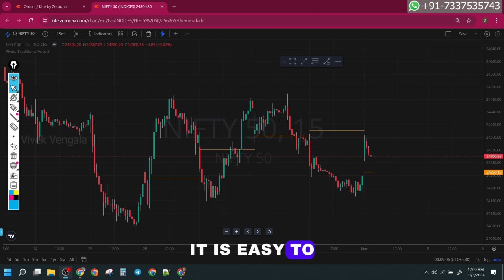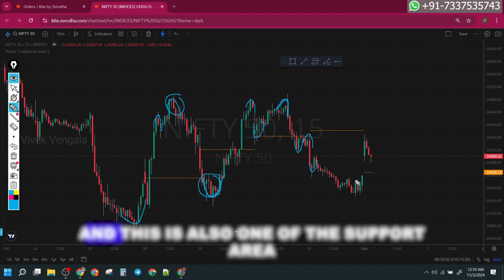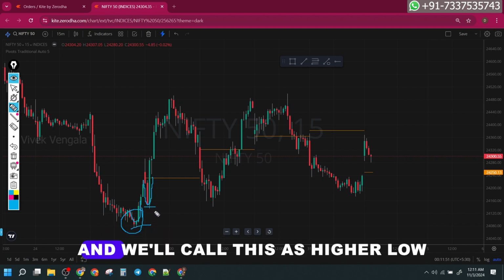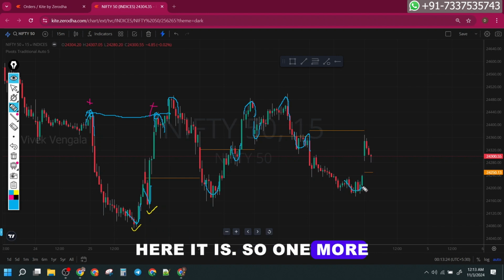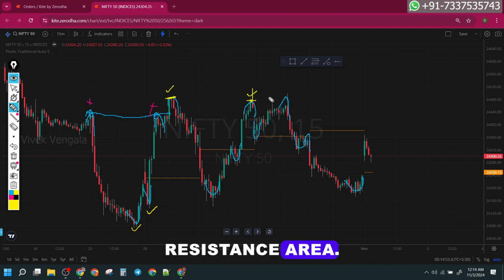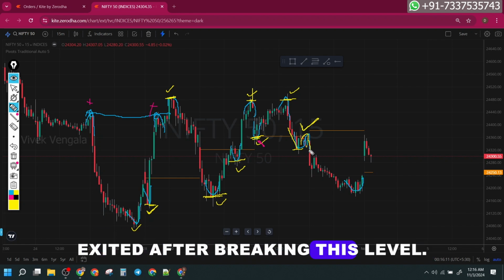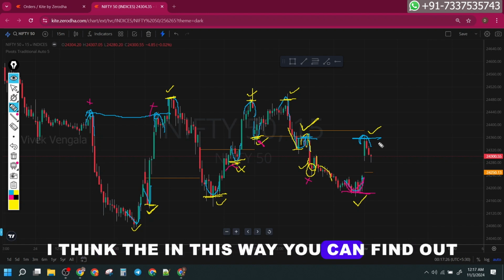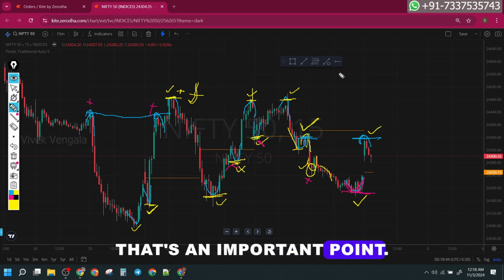99% of Traders Draw Support & Resistance WRONG (Do This Instead)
In this video, I explain how to identify important support and resistance levels using price action without any indicators. By recognizing turning points and understanding which levels are essential, you'll gain confidence in marking strong support and resistance zones that can guide your trades. I cover how to differentiate between valid and invalid levels, focusing on high- and low-points within ranges to establish crucial trading areas.

Support & Resistance Made Easy: Learn to Spot Critical Levels

Key Topics:

Defining Support & Resistance: Understanding turning points and their role.
Level Validity: When a support or resistance level is valid or broken.
Practical Examples: Real-time marking of levels to apply on your charts.
Hands-on Practice: Tips for using charting tools to test and confirm levels.

This tutorial is perfect for traders who want a straightforward approach to finding reliable support and resistance levels.

Identify Support and Resistance like a PRO!